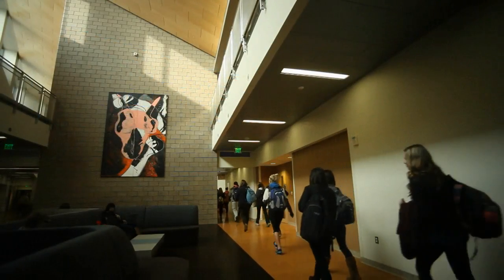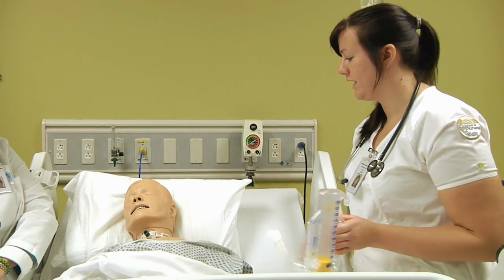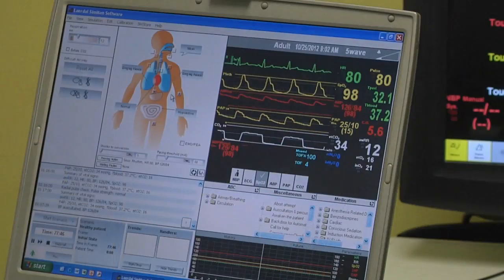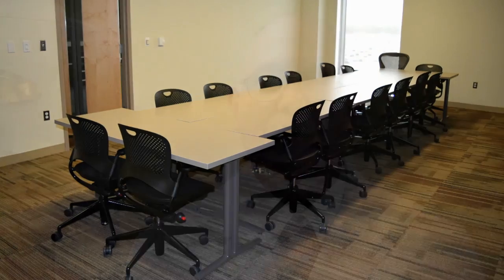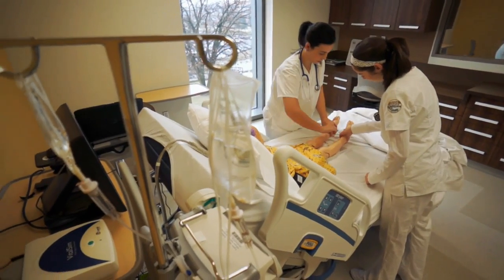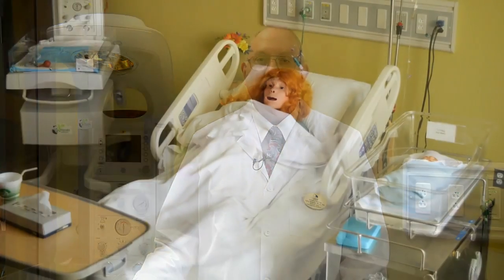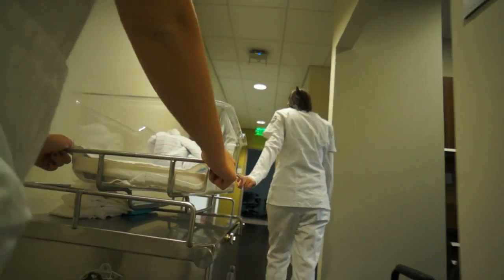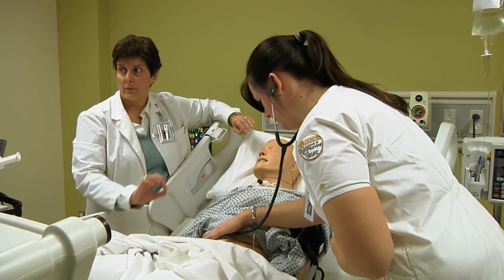SON Lab Tour MP4 REVISED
Take a tour of the Human Health Building's Simulation Lab on the campus of Oakland University